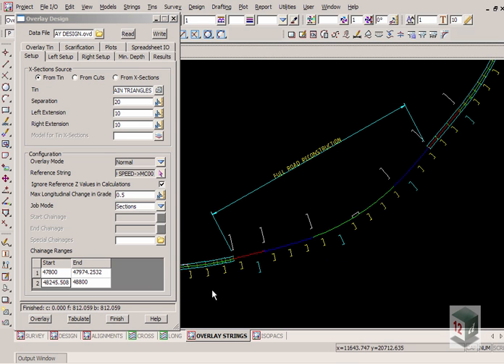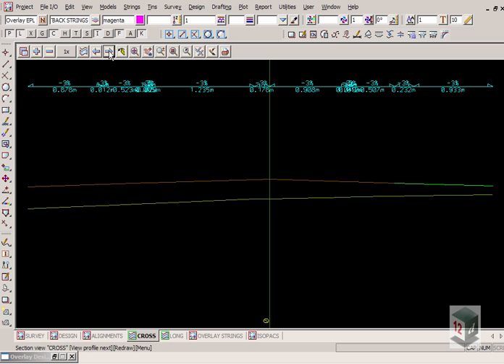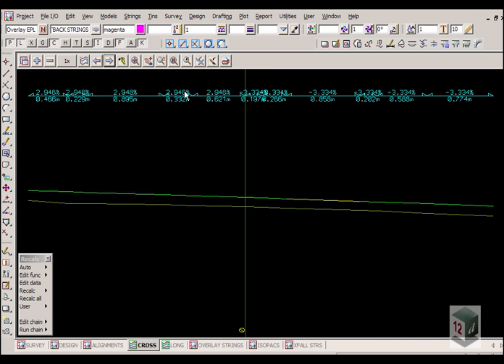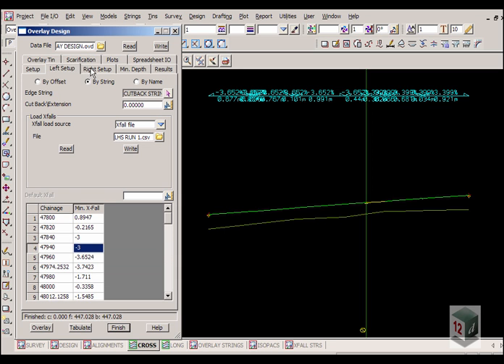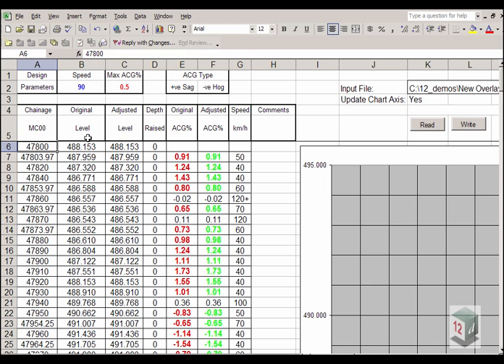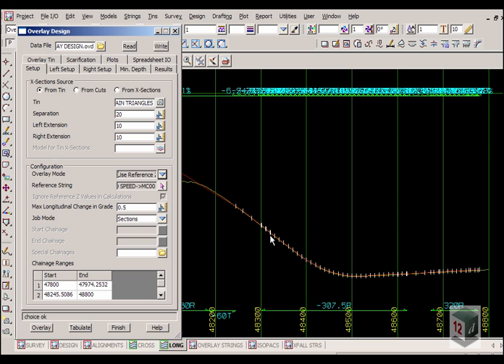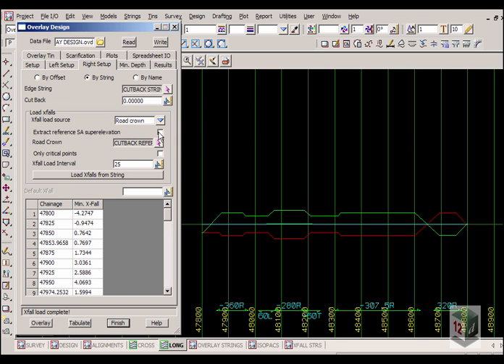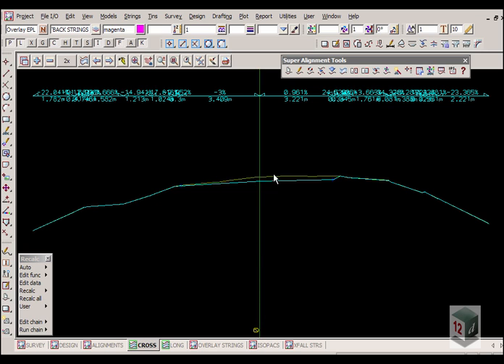Introduction to Pavement Overlay 02 - Overlay Design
The overlay options are for the design and optimisation of pavement overlay design. The Overlay options is available to all users with the Detailed Alignment Design and Volumes modules.

In this demonstration 12d provides an overview of first run, second run and final overlay run. It also looks at Superelevation development and scarification.